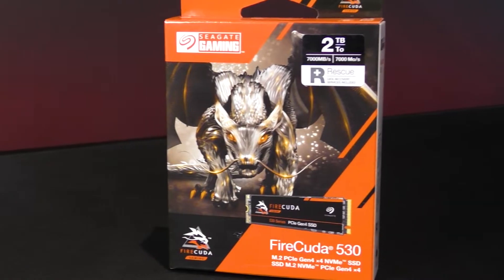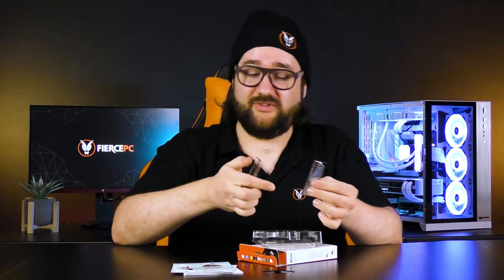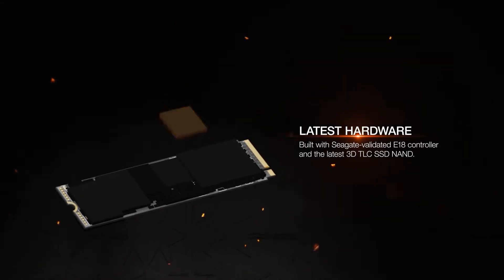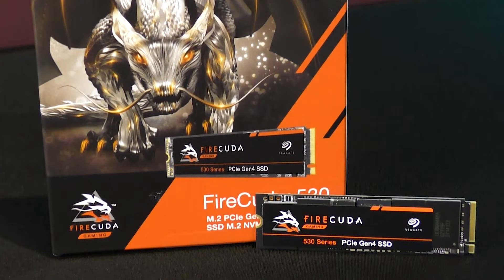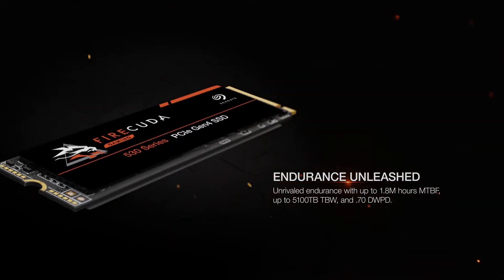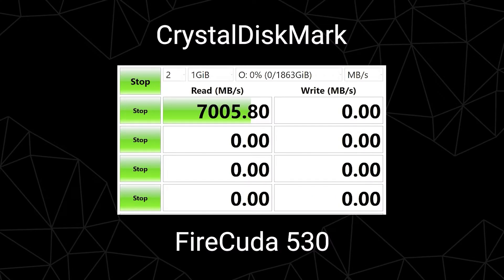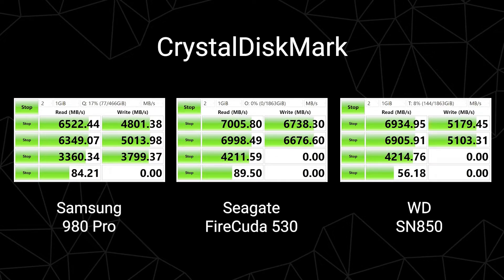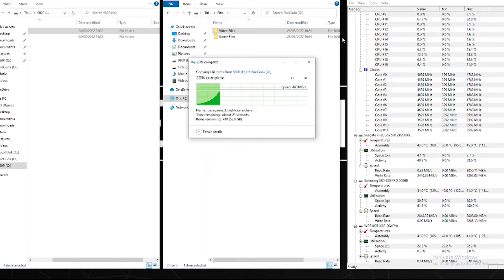Seagate FireCuda 530 M.2 PCIe 4.0 NVMe SSD Review and Speed Test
►  LOOKING TO ADD A FIRECUDA 530 TO ONE OF OUR SYSTEMS?